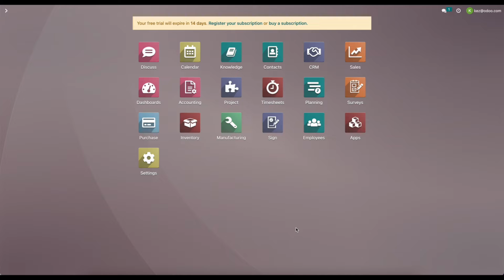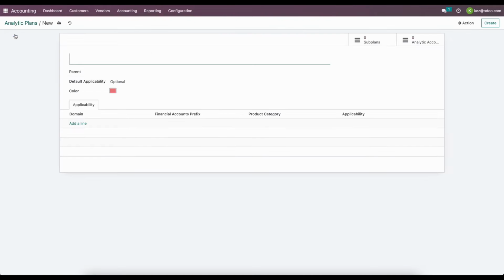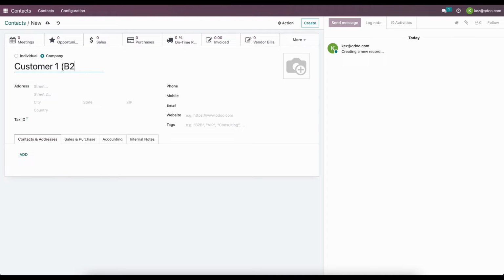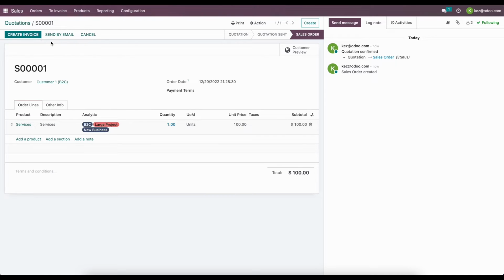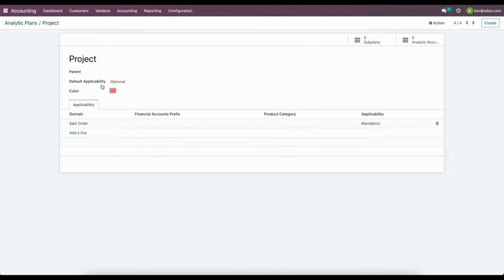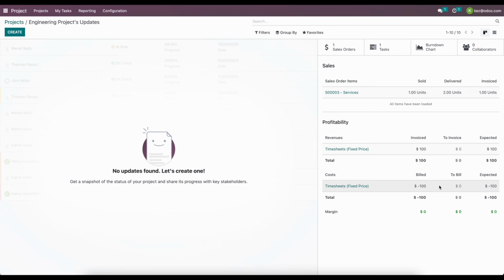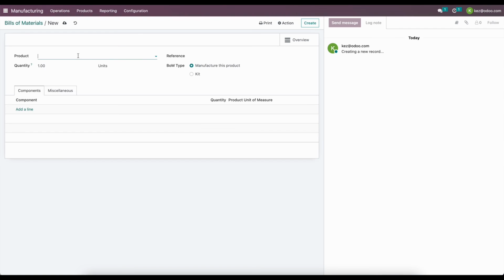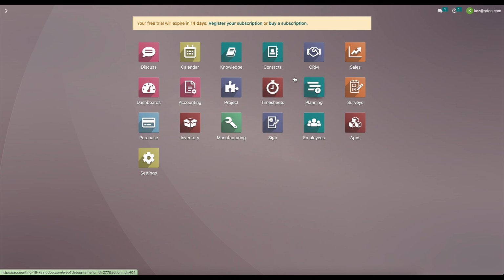How to Effectively Use Analytic Accounts to Streamline Financial Reporting in Odoo 16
In this video, I demonstrate the power of analytic accounts in Odoo 16. I cover exactly how to use set up and configure analytic accounts and how they can be used to streamline financial reporting in Odoo Accounting.